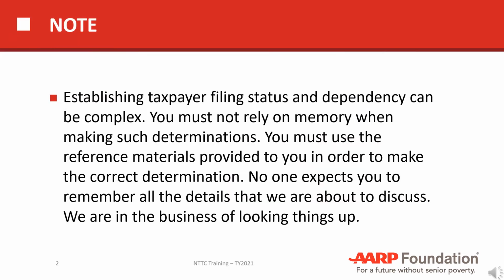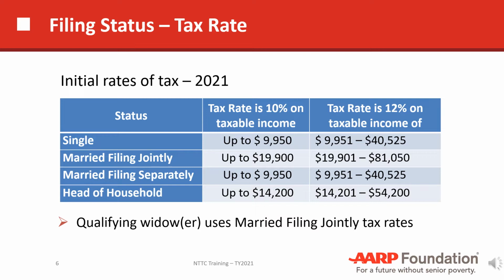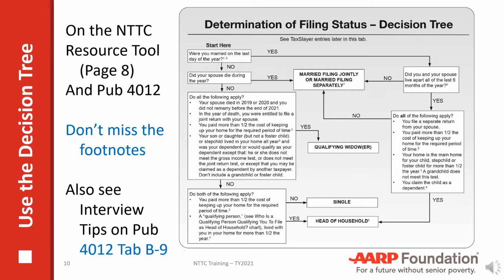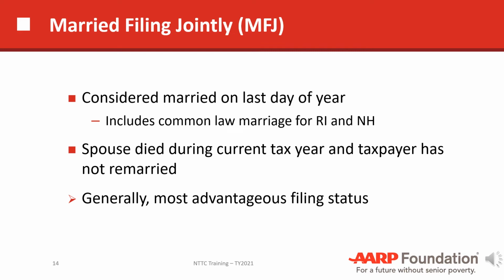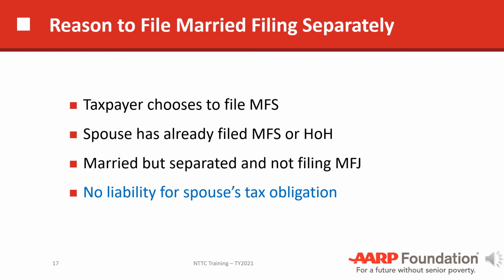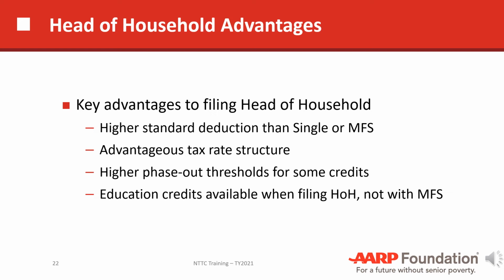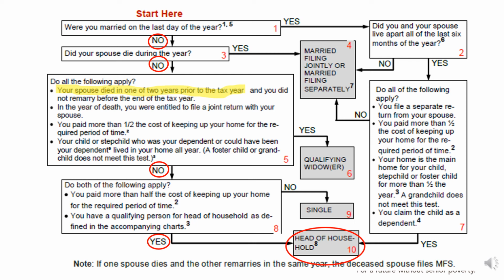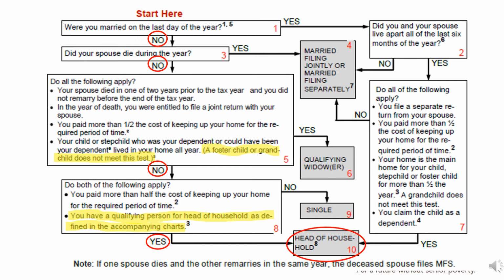5 Filing Status TY21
This video explains filing status within the federal tax code for ty21